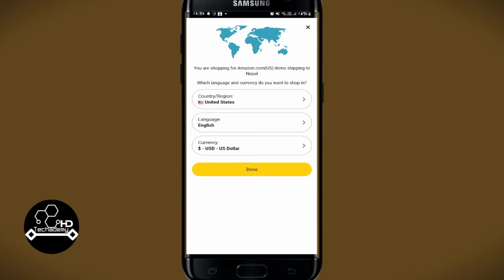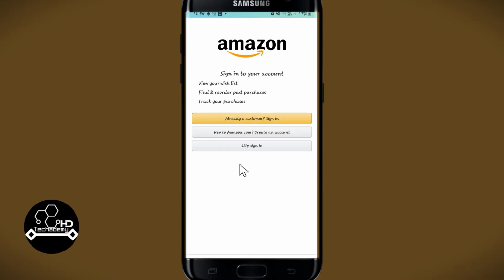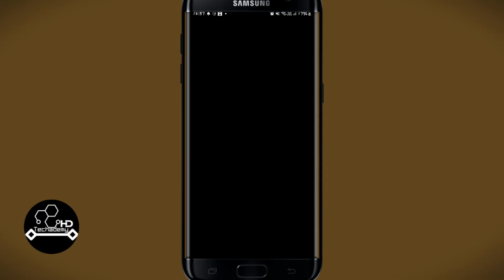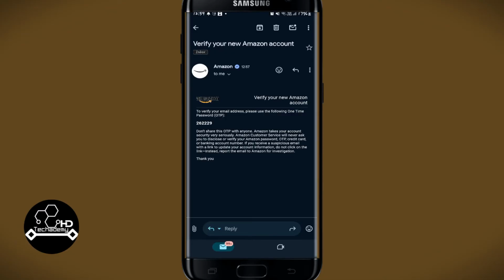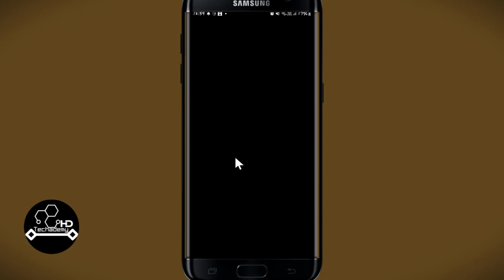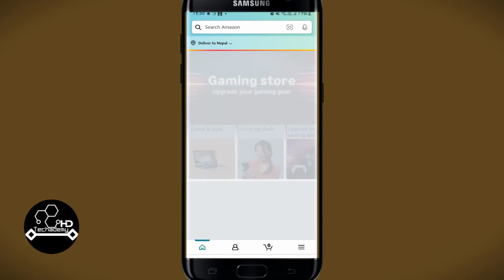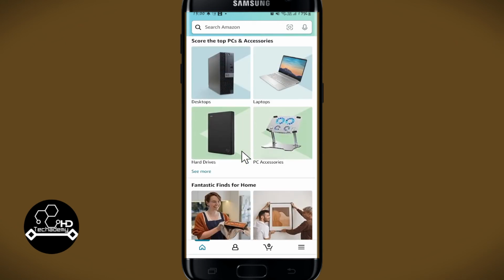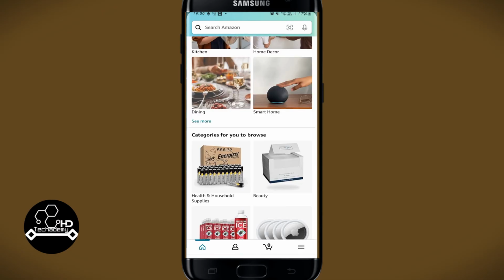How to Sign up and Create a New Account on Amazon Shopping App? 2024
Ready to start shopping on Amazon but don't have an account yet? In this video, I'll walk you through the easy steps to sign up and create a new account on the Amazon shopping app! Whether you're using an Android or iOS device, I've got you covered with everything you need to know to get started.